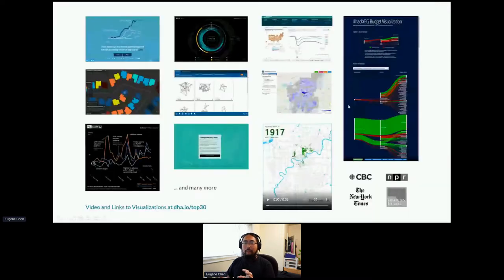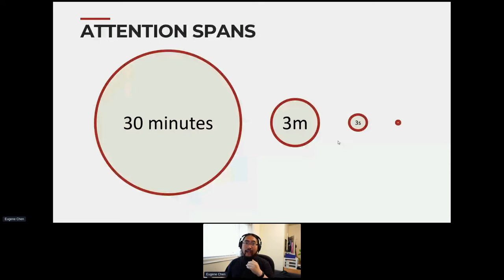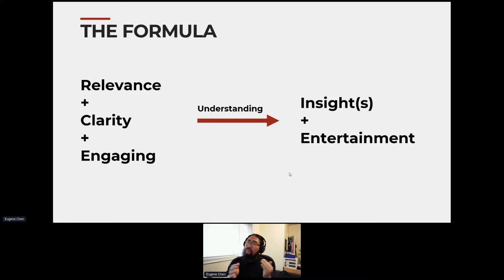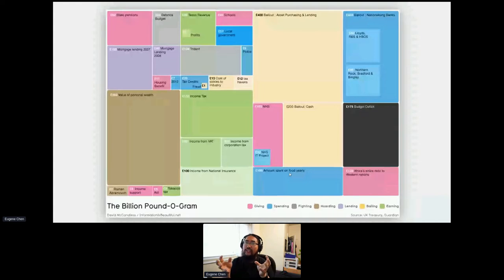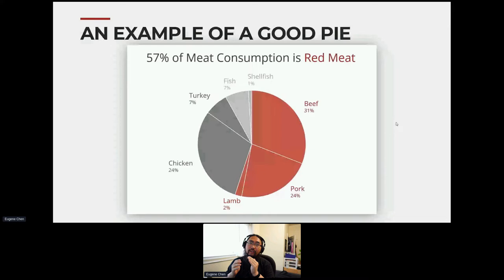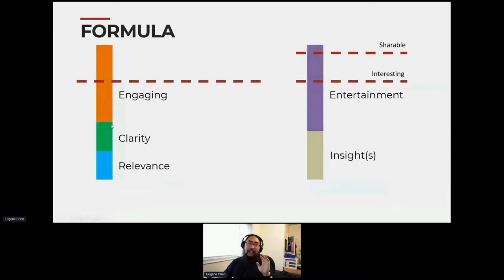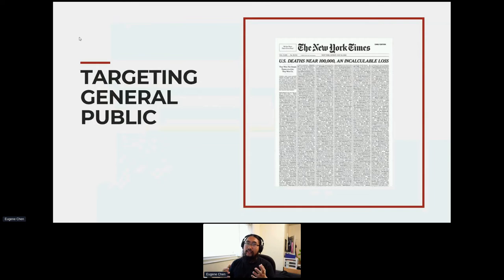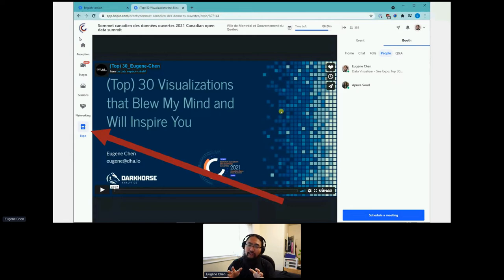How to Get People Excited (about Your Data): Practical Techniques, Viral Momentum, and ... (en)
How to Get People Excited (about Your Data): Practical Techniques, Viral Momentum, and Unexpected Lessons
Presented at the Canadian Open Data Summit 2021